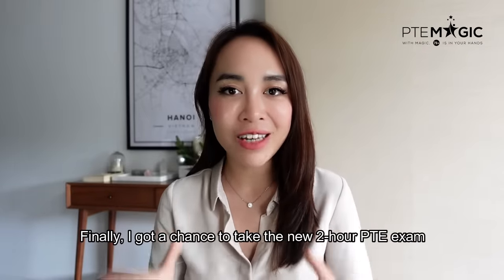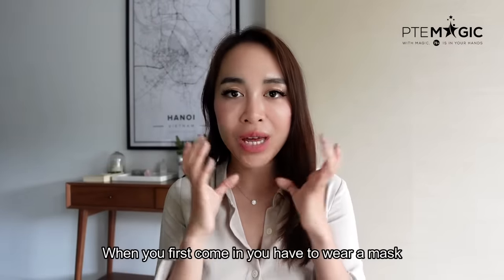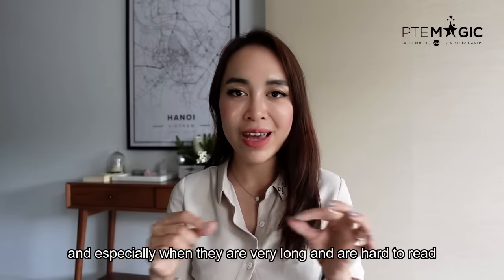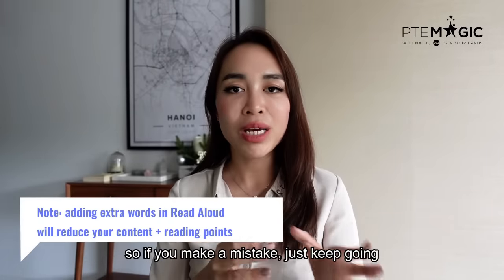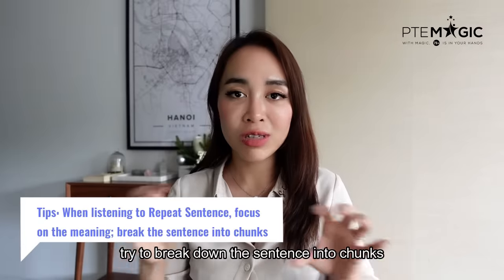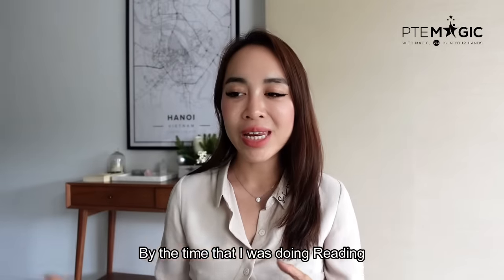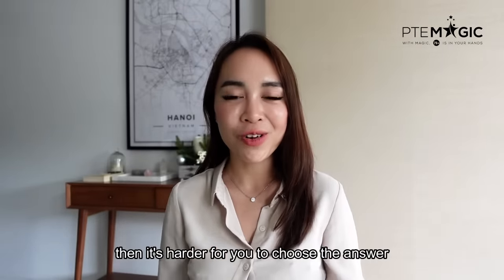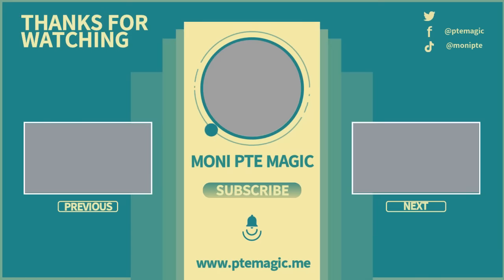Tips to score high in PTE (2-hour format) + microphone position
Last Friday, on the 26th November 2021, I attempted the actual PTE Academic exam (2-hour version) and only after 3 hours I got my result.  In this video, I would share some of my personal tips and recommendations so please watch until the end :)

PTE Academic là gì?